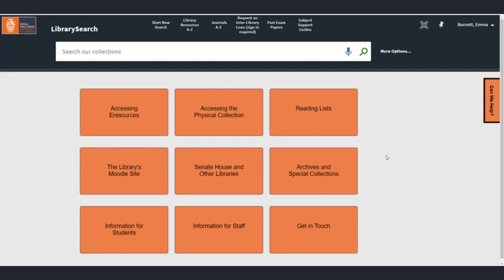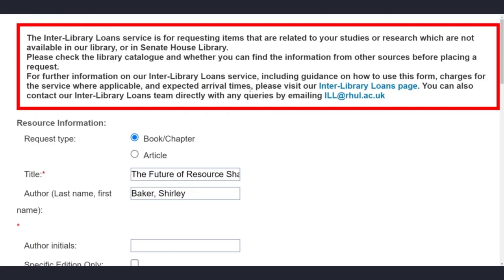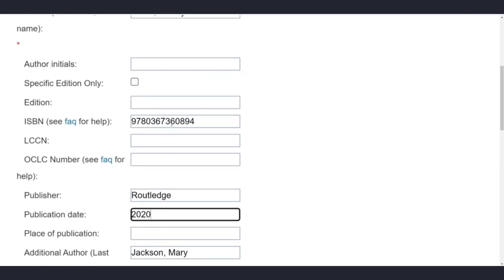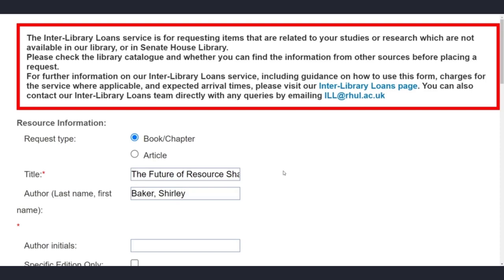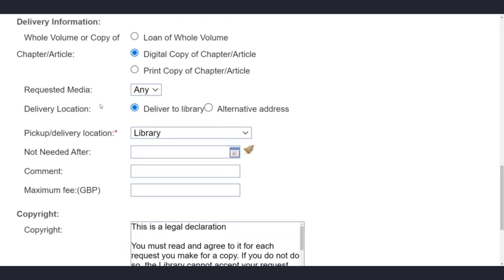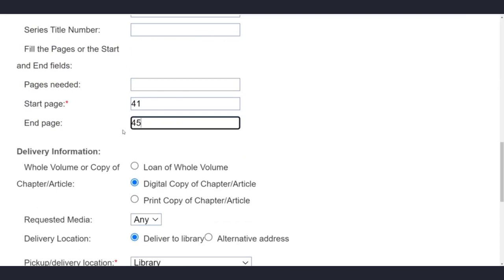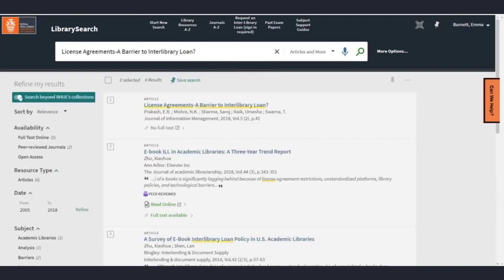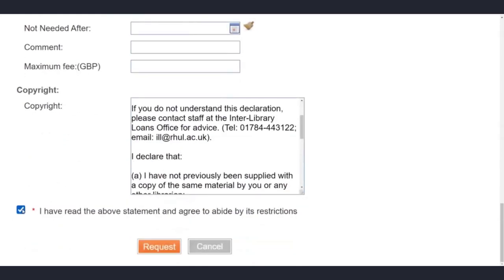How to request an Inter-Library Loan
This short video tells you everything you need to know about our Inter-Library Loan Service and how to use it. You can use our Inter-Library Loan Service to request resources for learning and research from other libraries.